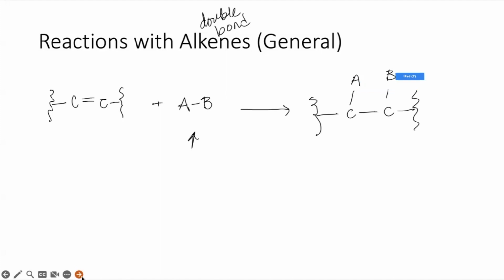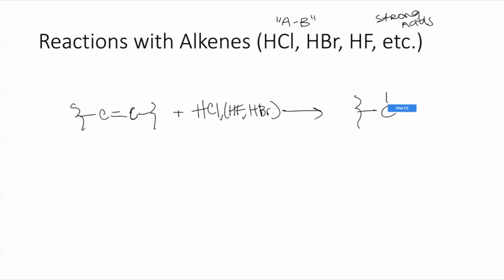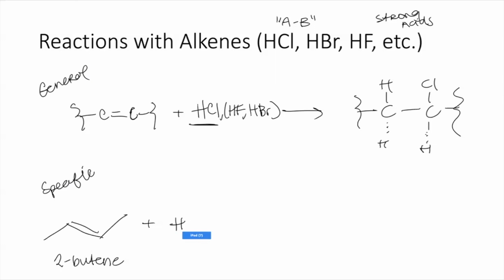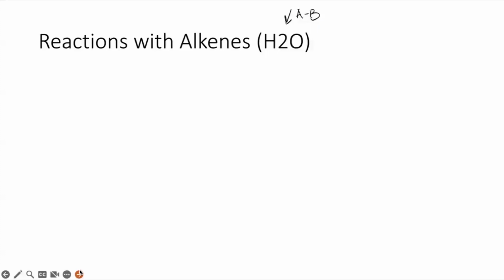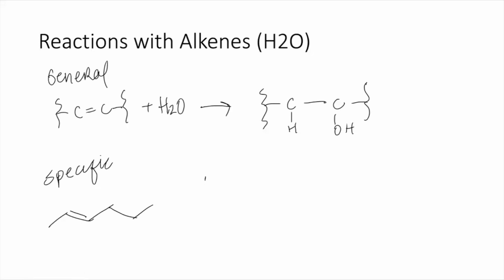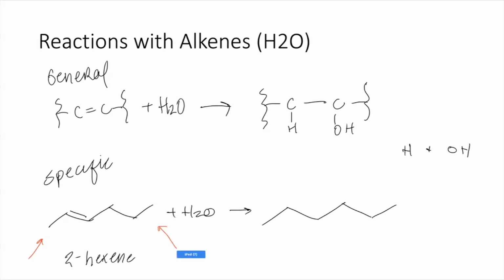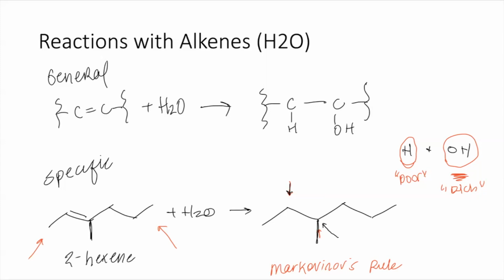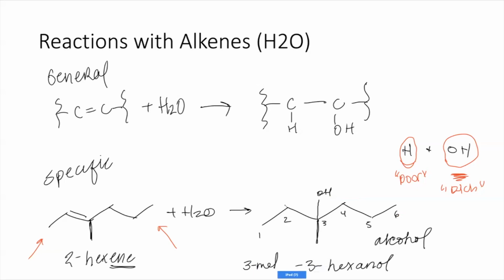Mod 4 Video 3